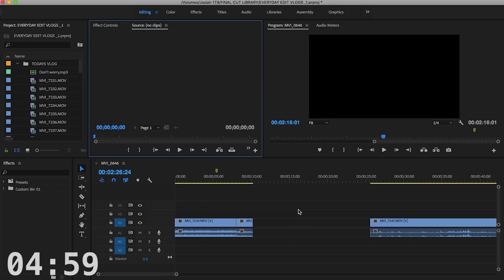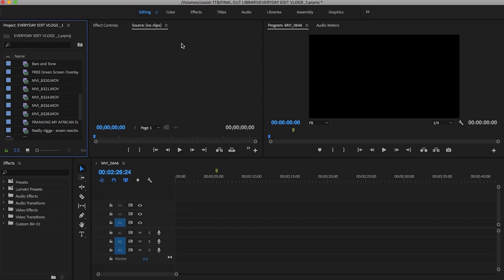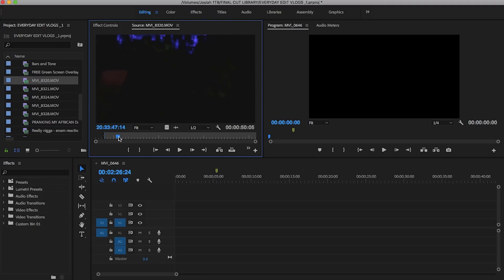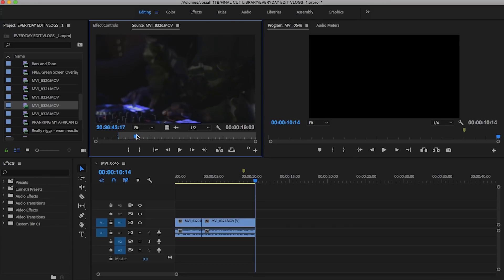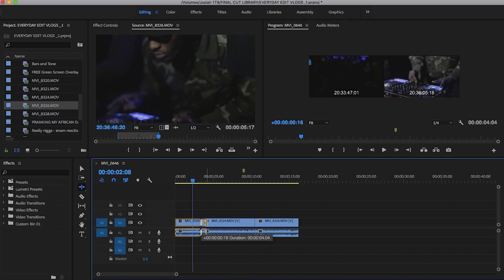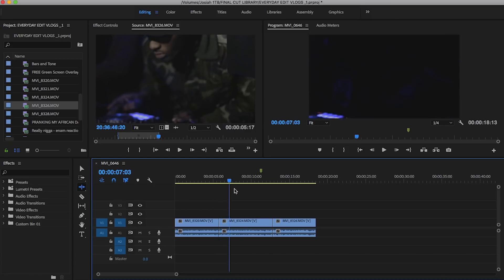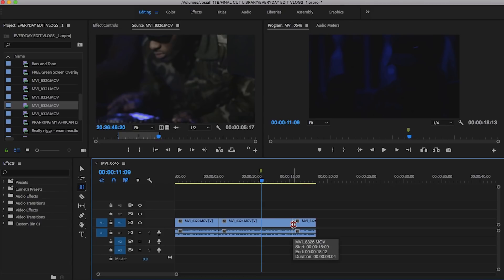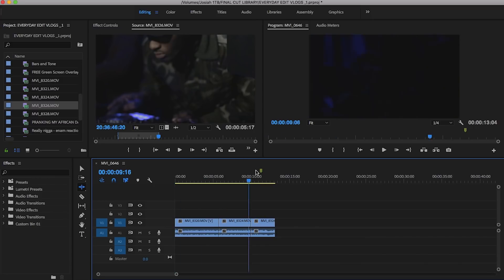5 QUICK TIPS TO SPEED UP YOUR WORKFLOW ON PREMIERE PRO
Something new, Tune in next Friday for something different, Let me know what you guys would want to know. Hope you guys enjoyed the video.